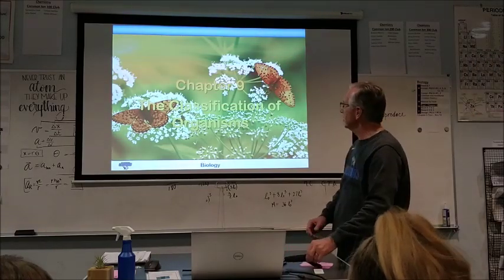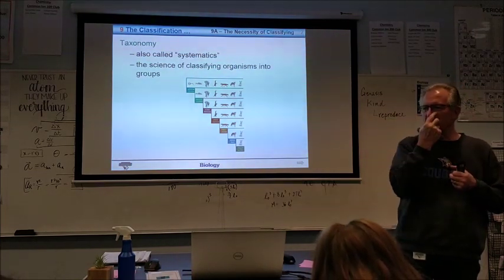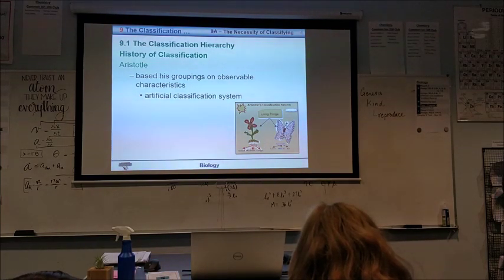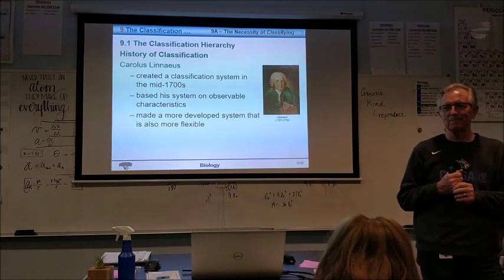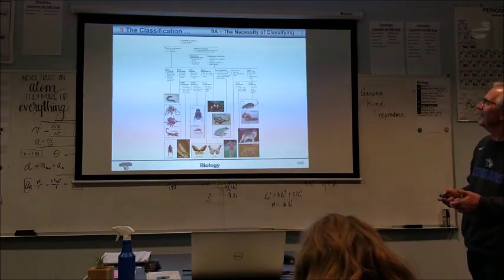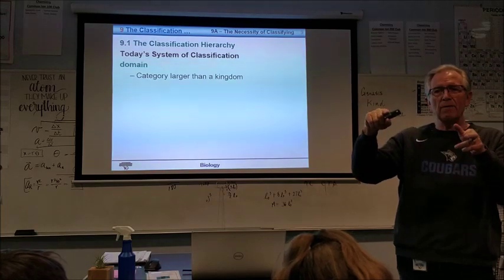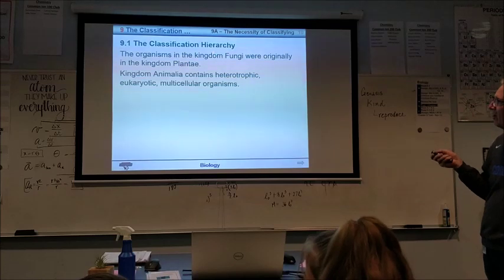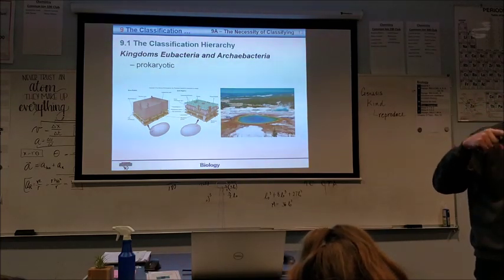Biology Chapter 9 The Classification of Organisms Part 1